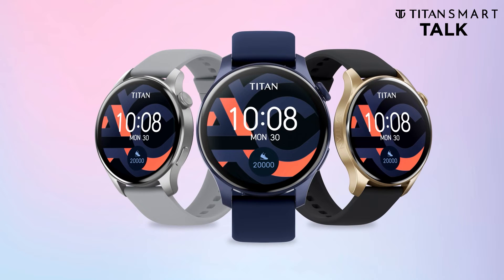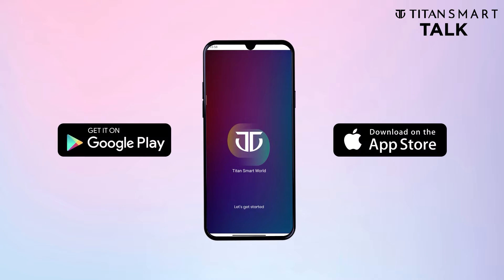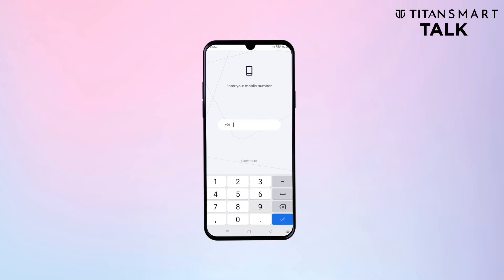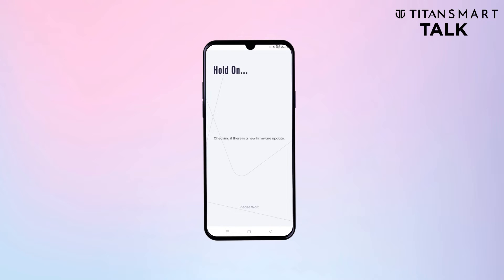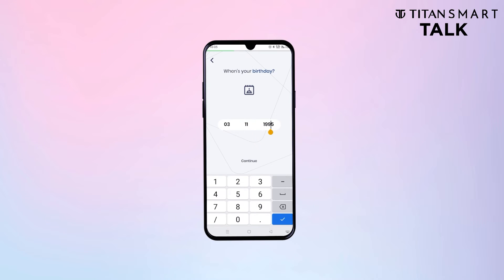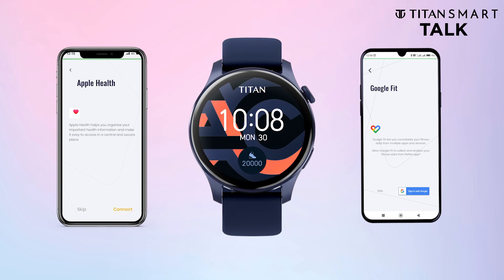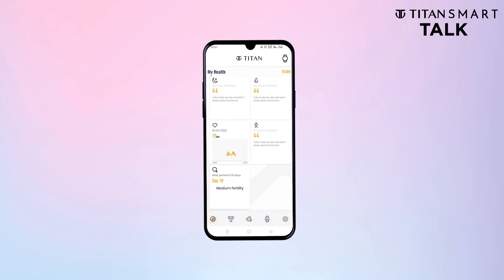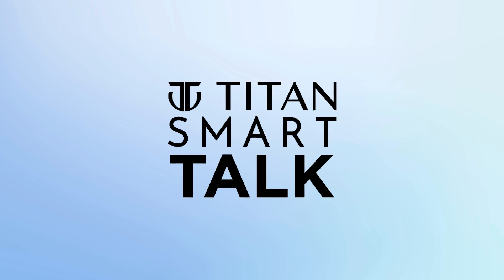Titan Talk Tutorial - App Navigation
Learn how to navigate the Titan Smart World App and get the best experience out of your new Titan Talk smartwatch.